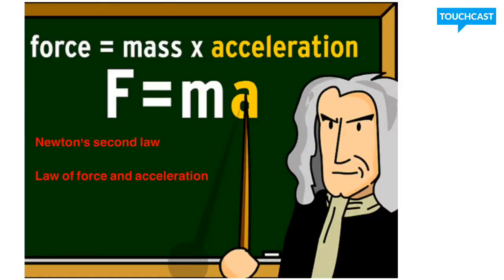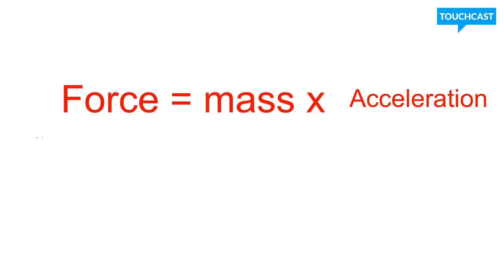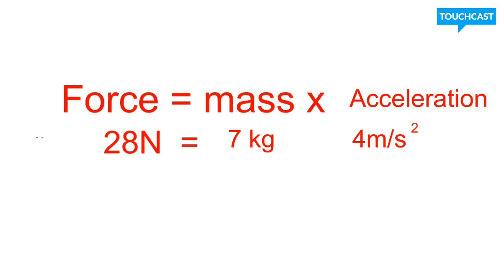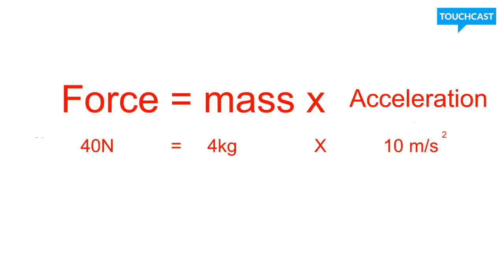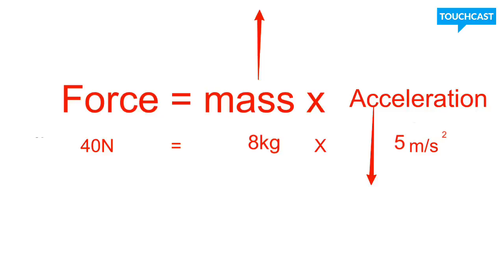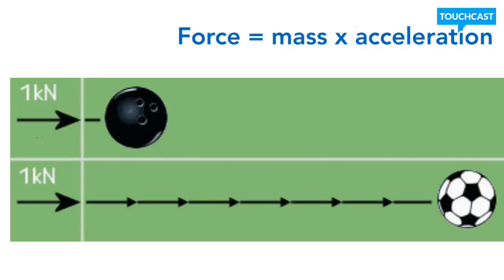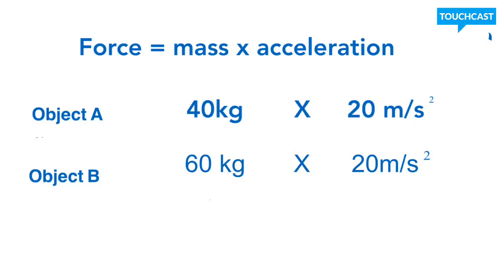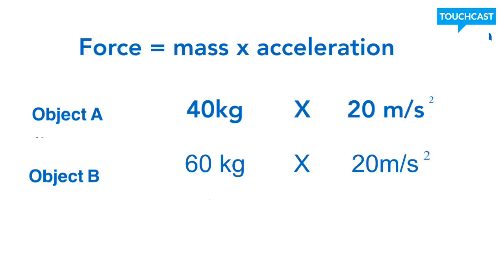2nd law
Force